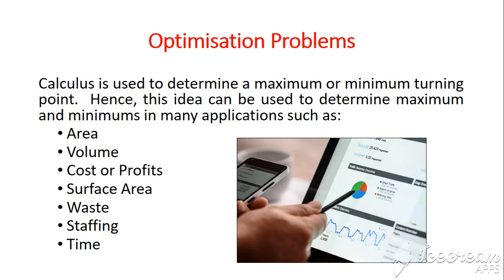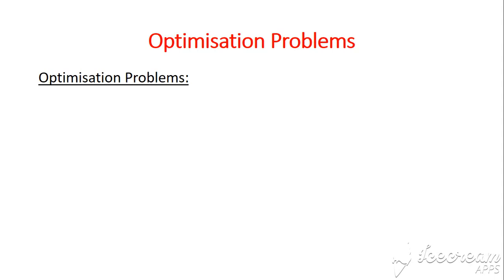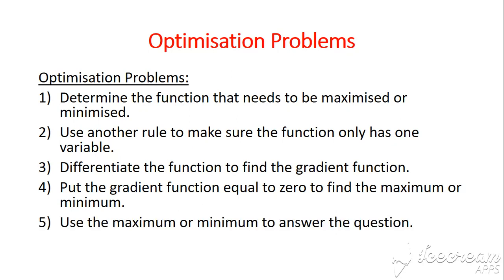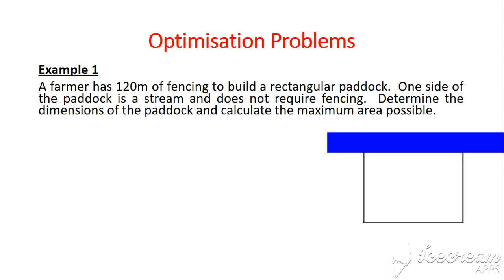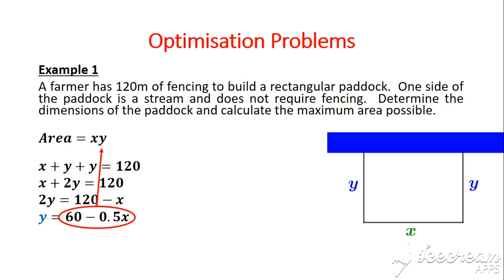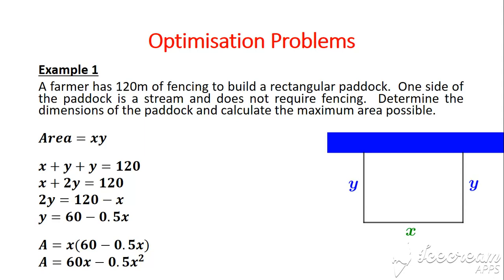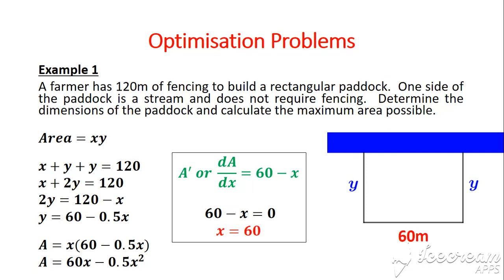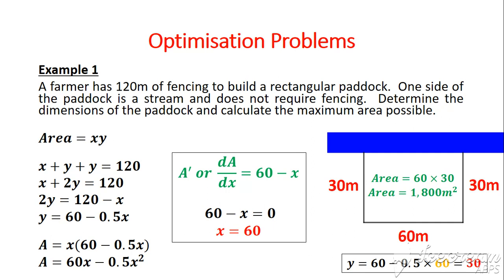L2C13 - Optimisation problems